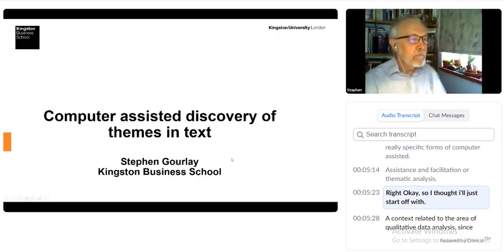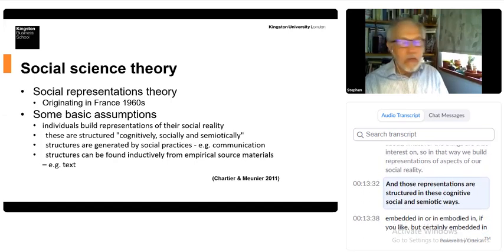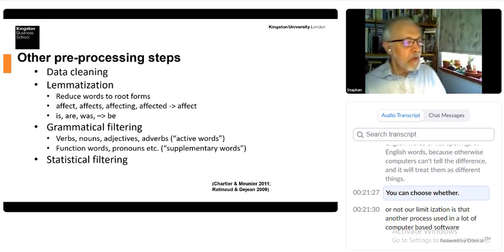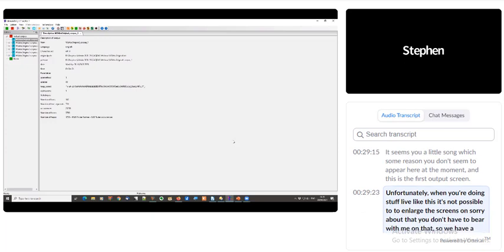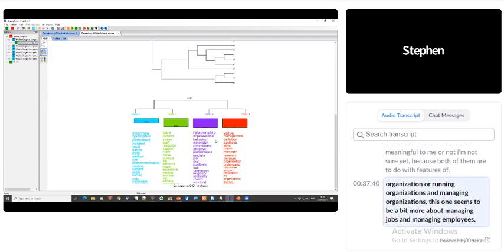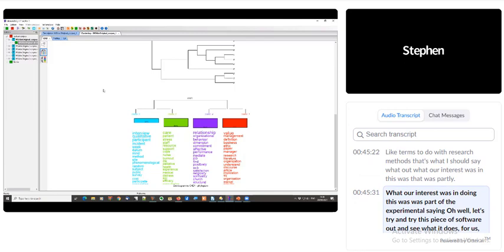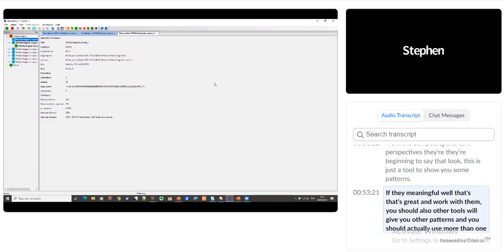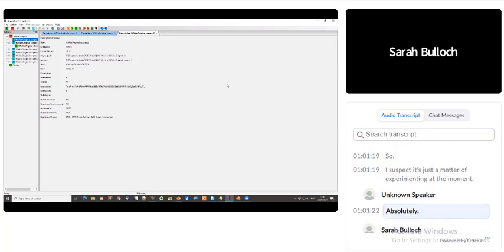CAQDAS webinar 013 Descending Hierarchical Classification using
In this webinar organised by the CAQDAS Networking Project, Dr Stephen Gourlay of Kingston Business School, introduces descending hierarchical classification and its implications for thematic analysis and demonstrates the open-source software IRaMuTeQ for text analysis